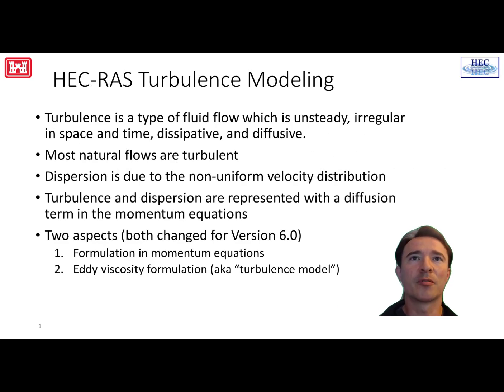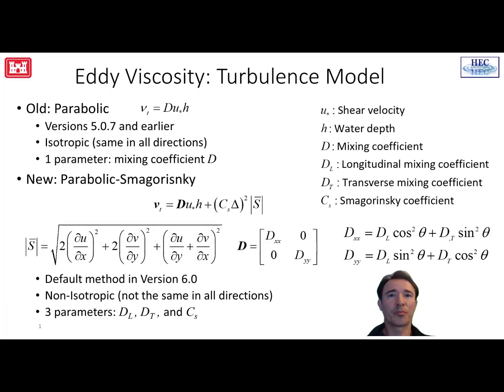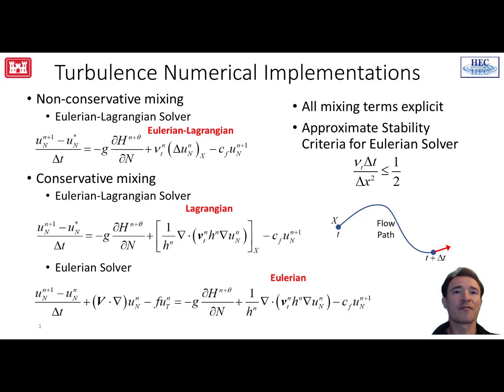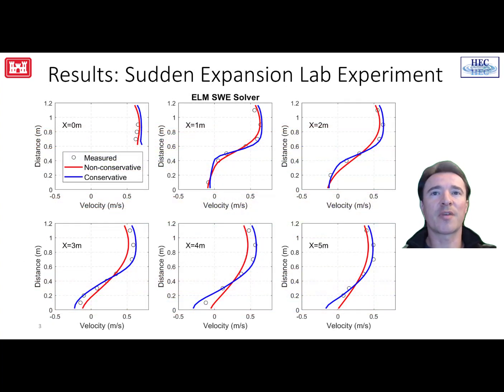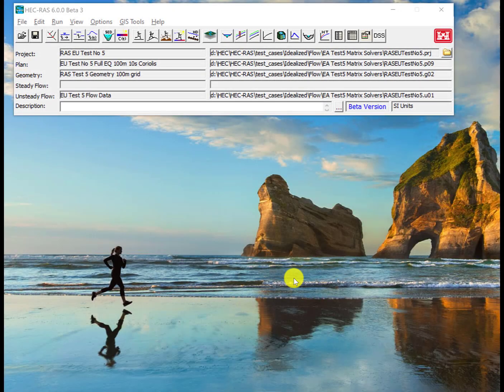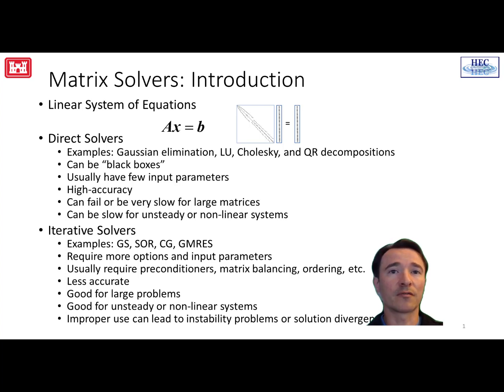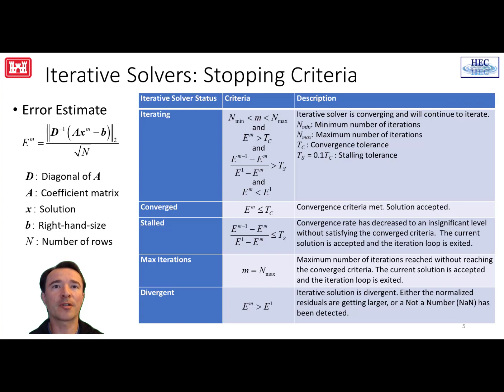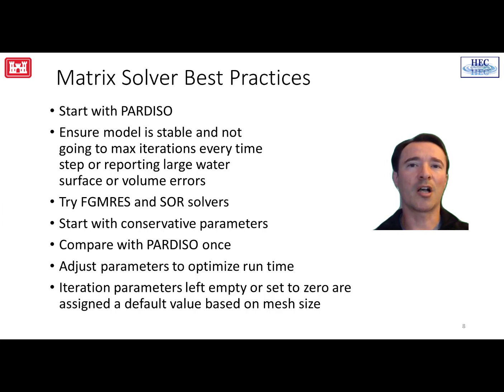HEC-RAS 2D Class: 2.10 - Advanced Computation Options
Advanced Computation Options

More advance computation parameters will are discussed